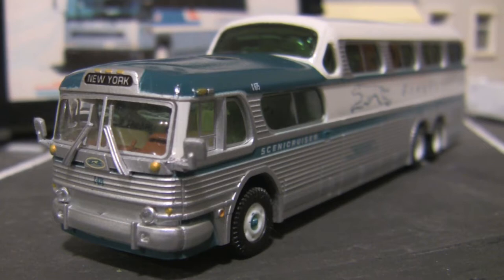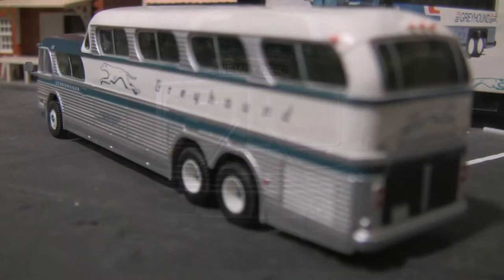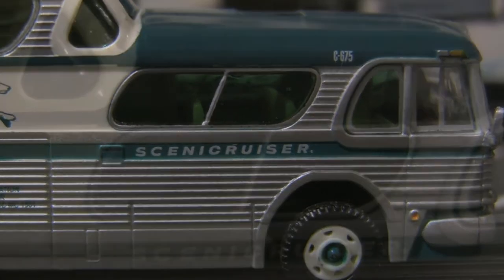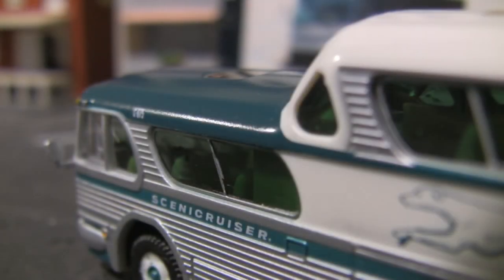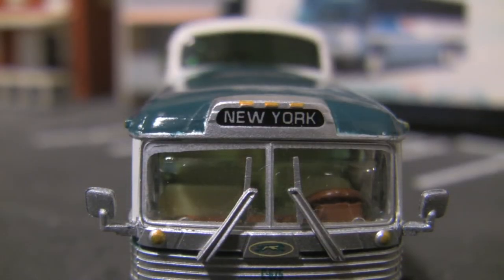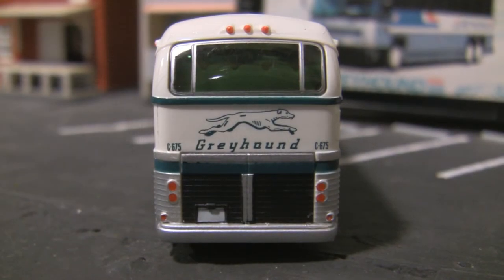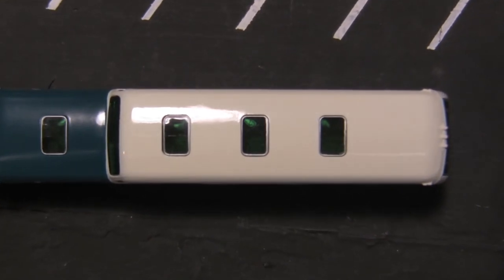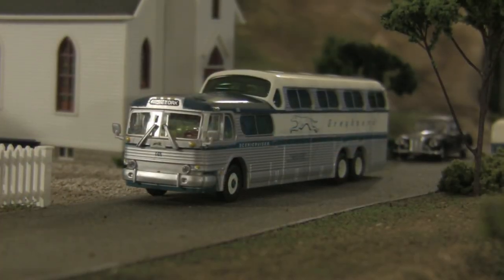HO Scale GM Scenic Cruiser HD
Review of the Classic Metal Works General Motors Scenic Cruiser